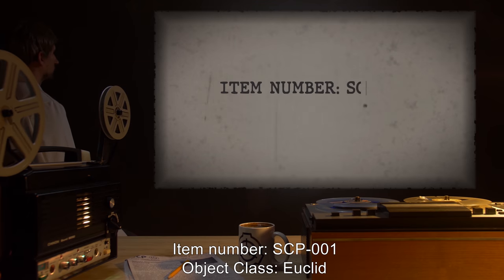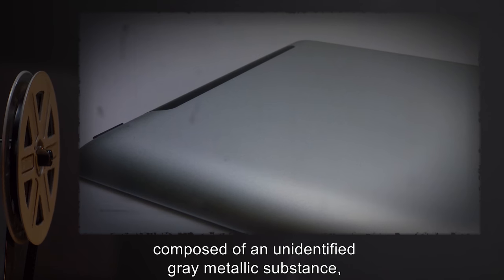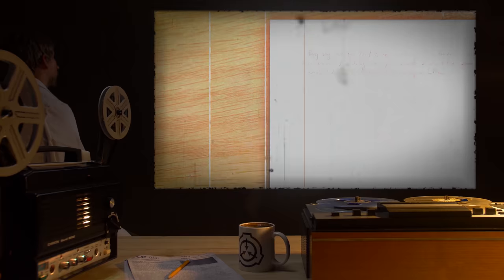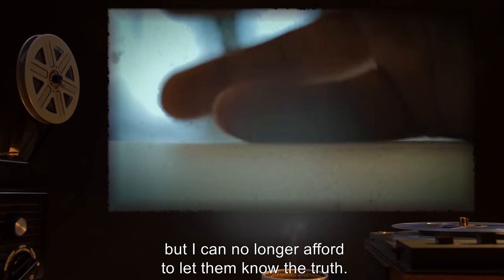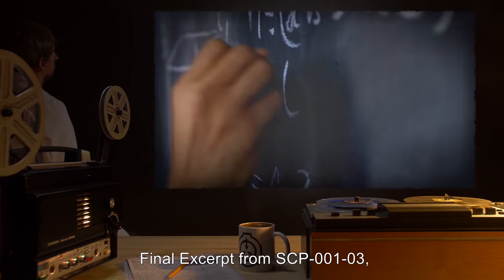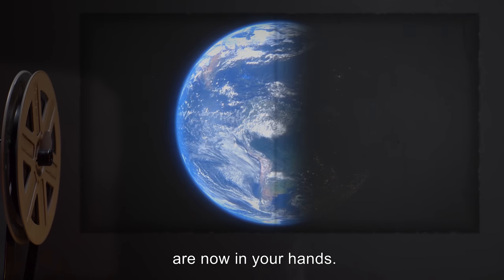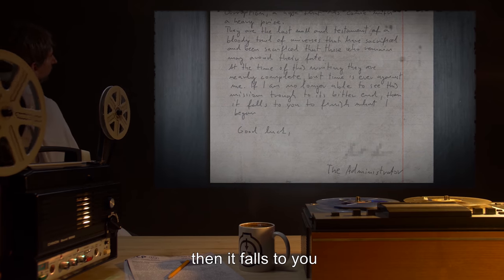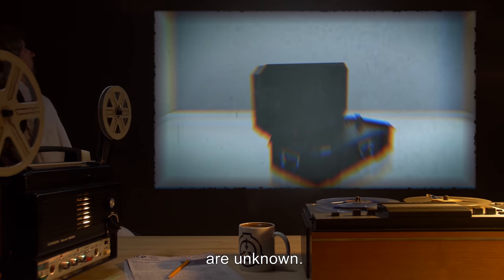SCP-001 | The Legacy (SCP Orientation)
Today we will be studying Item SCP-001: The Legacy, Object class: Euclid.

SCP-001 is a collection of objects belonging to [DATA EXPUNGED], alias "The Administrator" who comes from another universe. According to his diary, he has been searching for a method to stop “The Corruption” that resulted from his highly advanced civilization bending the rules of reality too much.
It is believed that The Administrator discovered a way to achieve this and has written the solution down in a document, however said document has yet to be found by the Foundation.

and released under Creative Commons Sharealike 3.0. Contributor: Aelanna

Artist: Alex Sinhayivskyy